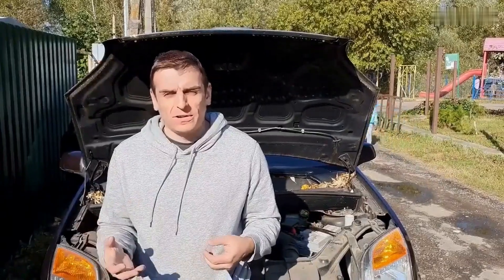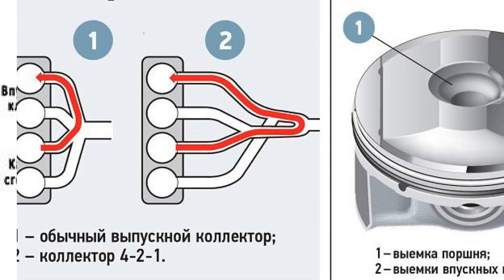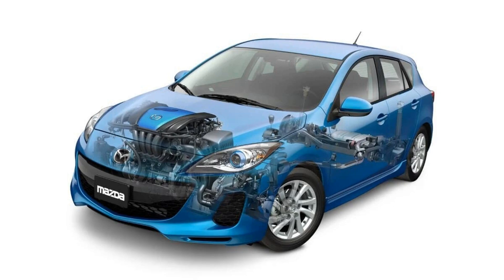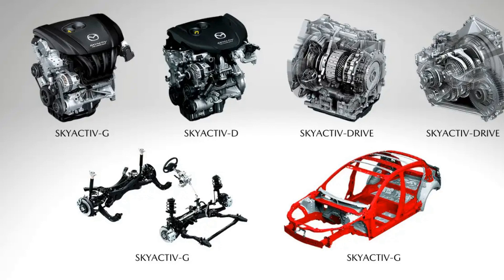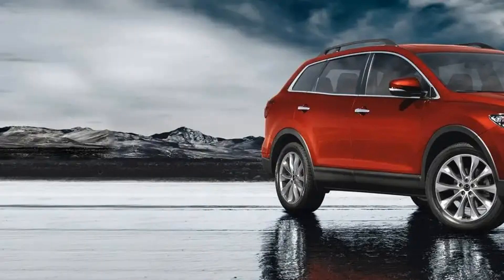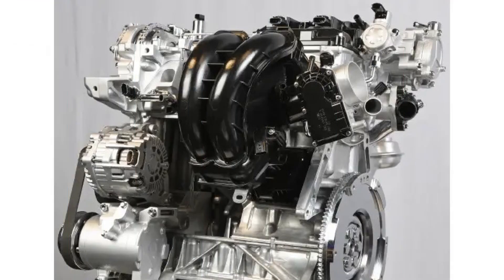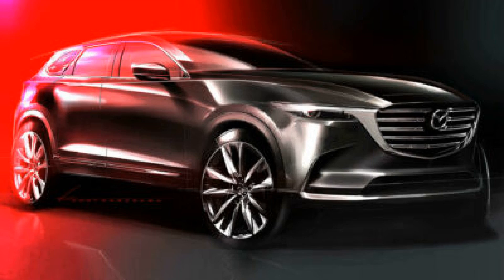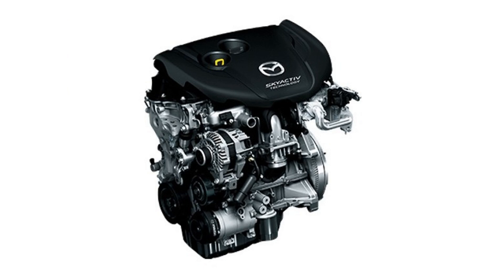Unlocking Skyactiv Engines: Features, Benefits, and the Miller Cycle Explained!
Features of Skyactiv enginesMazda once presented the Skyactiv engine as a technological breakthrough. Over the years of installing units on CX-5, Mazda 3, 6, CX-3, CX-9, we have made sure that Skyactiv technology does not reduce engine life and does not bring any serious problems. Let’s consider the main features of the device and operation of motors with Miller cycle.

In this informative video, we delve into the innovative world of Mazda's Skyactiv engines, a technological advancement that has redefined performance and efficiency in the automotive industry. Since its introduction, the Skyactiv engine has been a hallmark of Mazda's commitment to engineering excellence, and we explore how this technology has been successfully integrated into various models, including the CX-5, Mazda 3, Mazda 6, CX-3, and CX-9.

The Skyactiv engine is not just a single innovation; it represents a comprehensive approach to vehicle design that enhances fuel efficiency while maintaining robust performance. This video will break down the key features of Skyactiv technology, highlighting its unique design elements and operational principles. One of the standout aspects of the Skyactiv engine is its use of the Miller cycle, which optimizes the combustion process to improve efficiency without compromising power output.

Throughout the video, we will discuss how the Skyactiv engines have proven their reliability over the years. Many Mazda owners have reported that these engines do not suffer from the common issues often associated with high-compression engines, such as premature wear or reduced engine life. Instead, the Skyactiv technology has demonstrated durability and resilience, making it a trustworthy choice for drivers seeking both performance and longevity.

We will also take a closer look at the engineering behind the Skyactiv engines, including their lightweight construction, high compression ratios, and advanced fuel injection systems. These features work in harmony to deliver an exhilarating driving experience while minimizing fuel consumption and emissions. The video will include visual demonstrations and comparisons to traditional engine designs, allowing viewers to appreciate the advancements that Skyactiv technology brings to the table.

Additionally, we will address common questions and misconceptions about Skyactiv engines, providing clarity on how they operate and what makes them stand out in a crowded market. Whether you are a Mazda enthusiast, a potential buyer, or simply curious about automotive technology, this video aims to provide valuable insights into the features and benefits of Skyactiv engines.

Join us as we explore the future of automotive engineering with Mazda's Skyactiv technology. Discover how these engines are not only shaping the driving experience but also contributing to a more sustainable automotive landscape. By the end of this video, you will have a comprehensive understanding of what makes Skyactiv engines a significant breakthrough in modern automotive design. Don't miss out on this opportunity to learn about the cutting-edge technology that is driving Mazda forward.